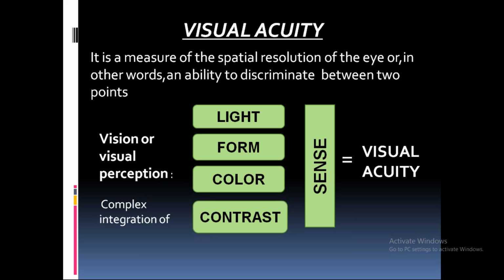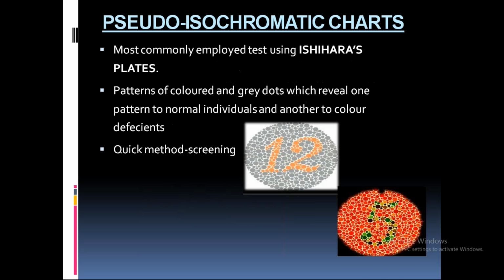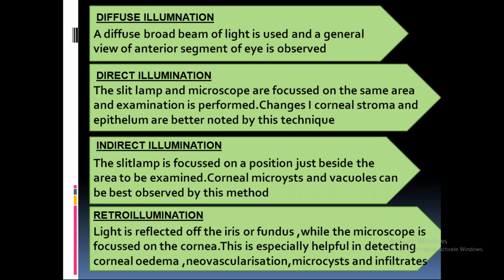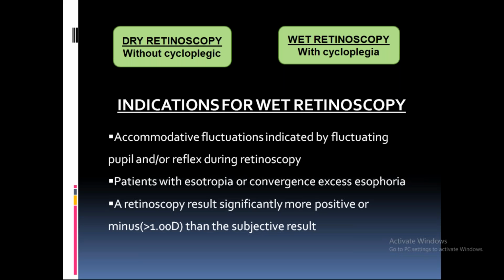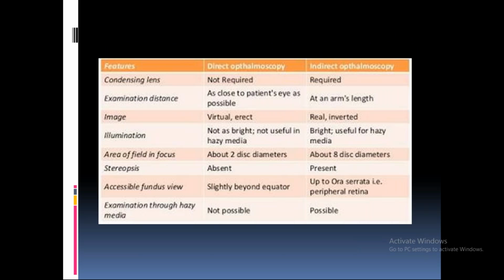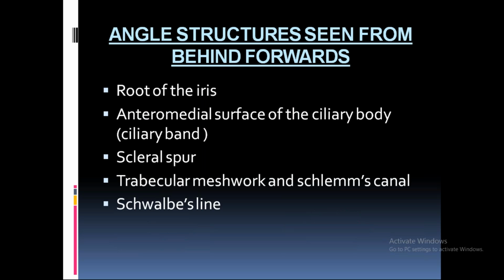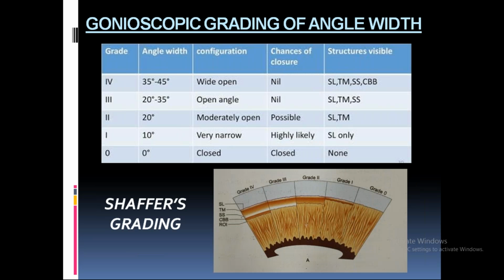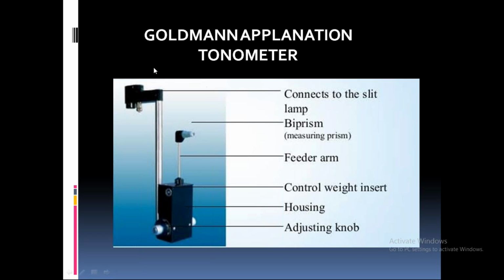A Class On INVESTIGATIONS IN OPHTHALMOLOGY By Dr Suman Dept Of Ophthalmology